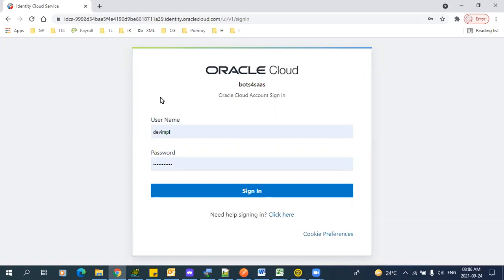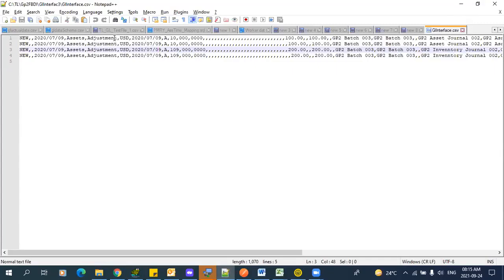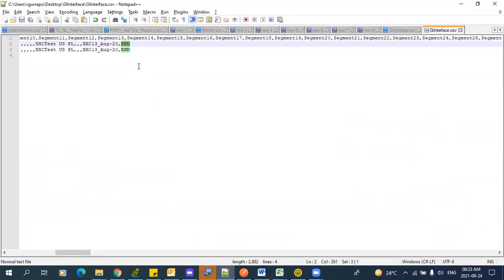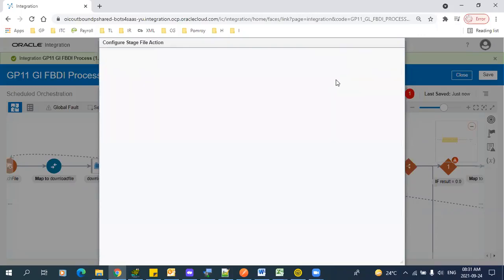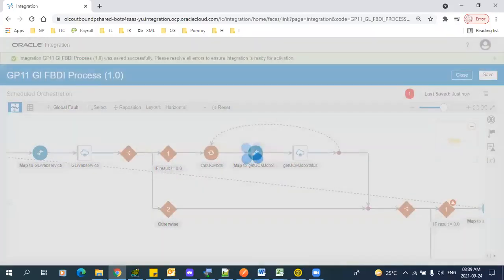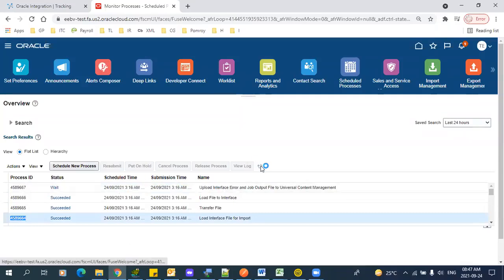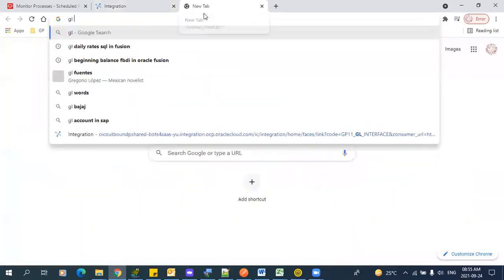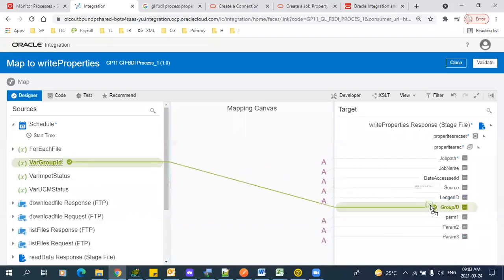Day 29@24 09 2021 mp4 Google Drive